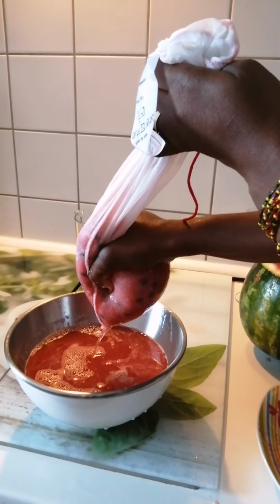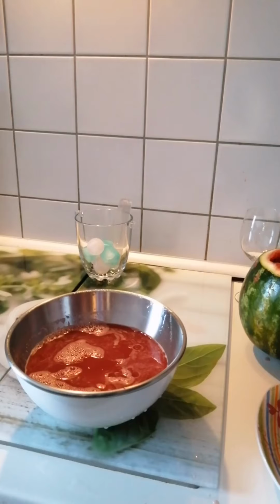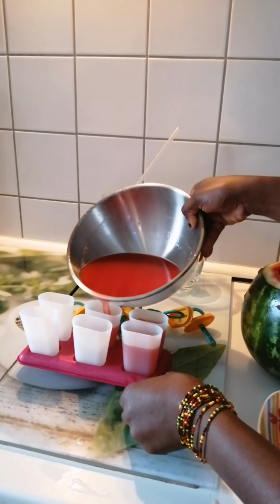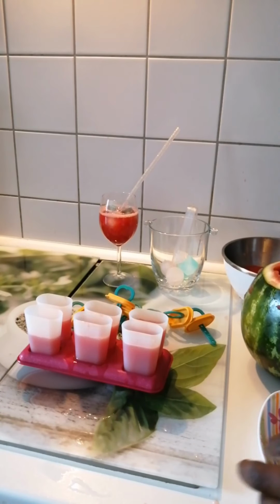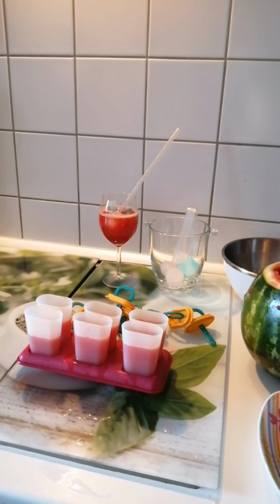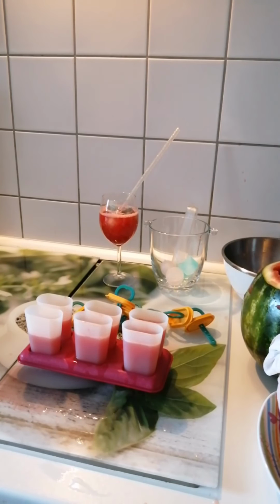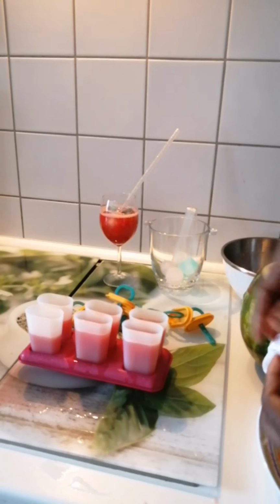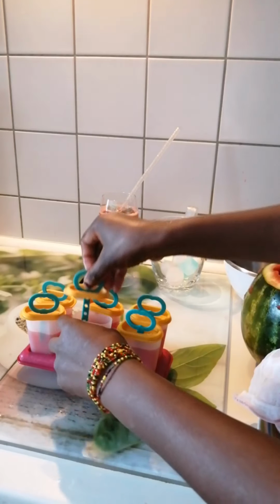Watermelon ice /Sugar free /Homemade